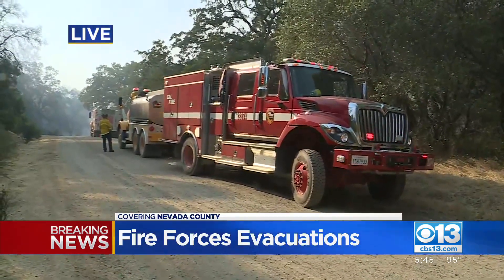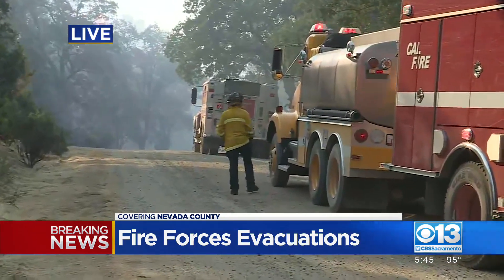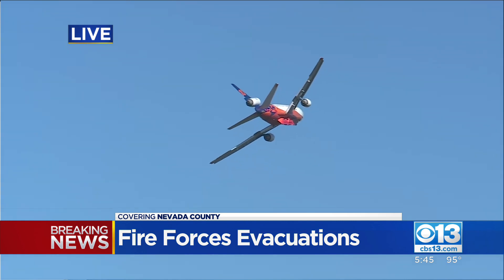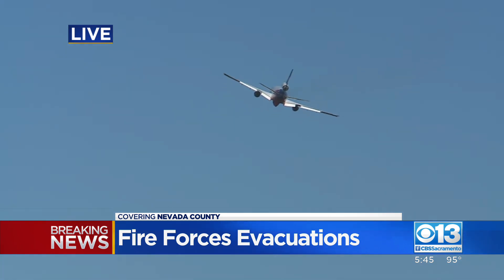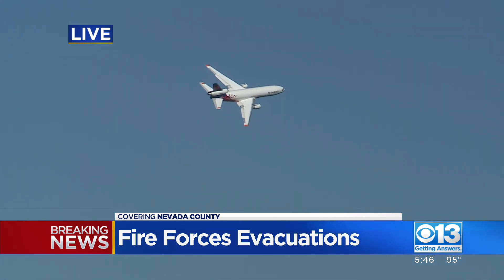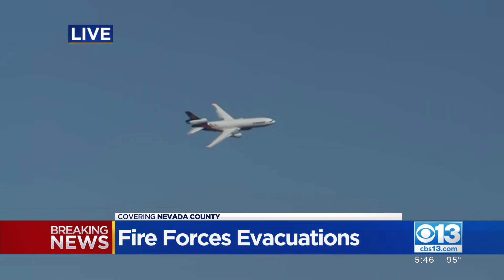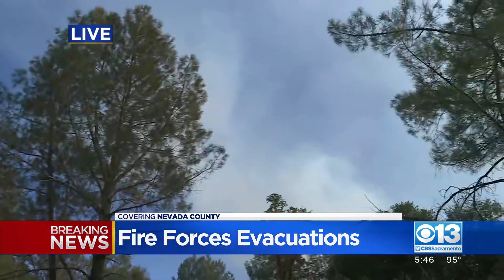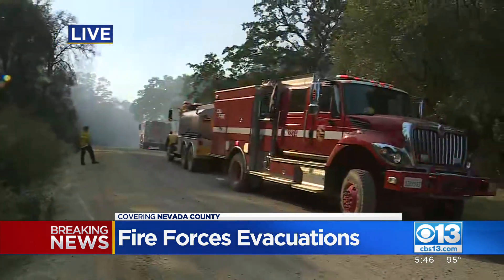Nevada County Fire Grows To 510 Acres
No containment has been reported yet in the fire.